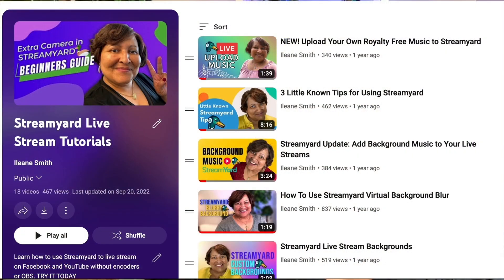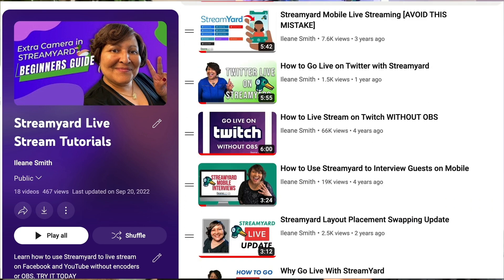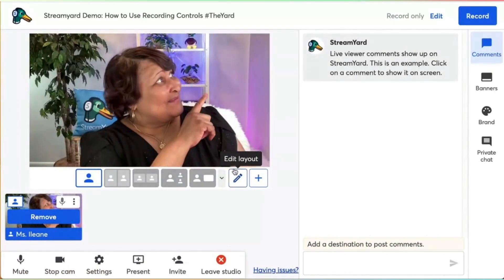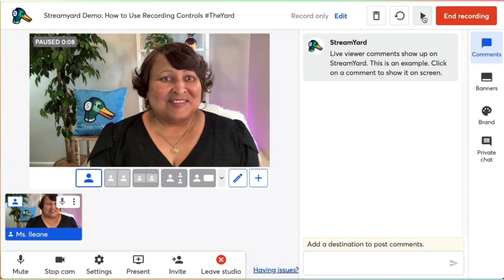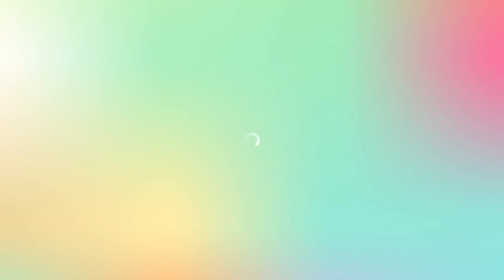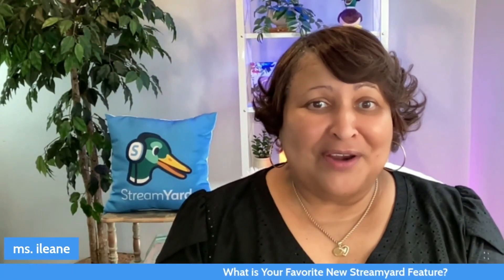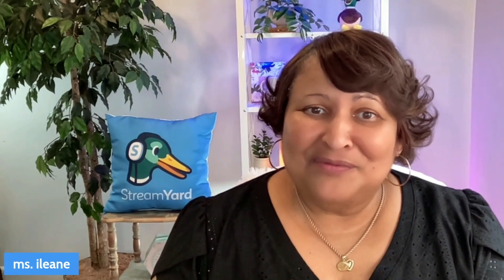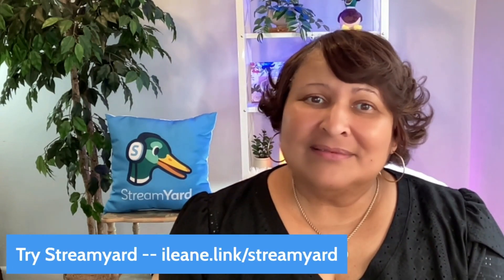Streamyard Demo: How to Use Recording Controls and Touch Up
When we use Streamyard to record videos, we can now pause the recording!

BONUS: Check out the Touch Up Feature